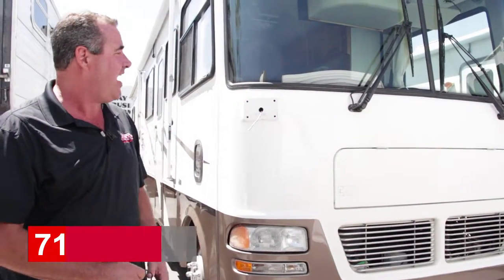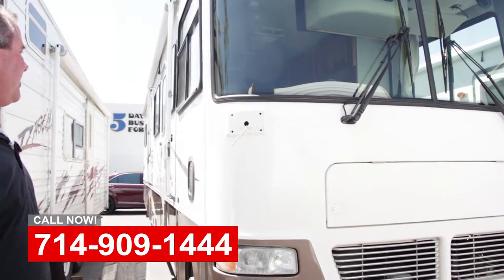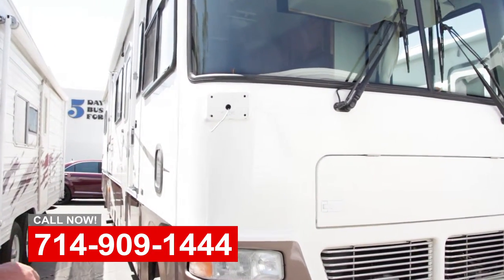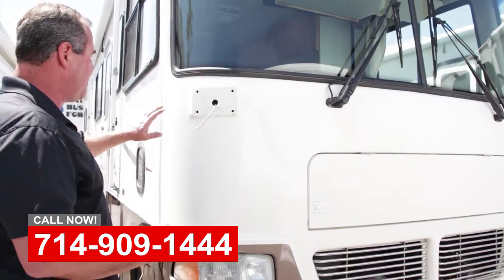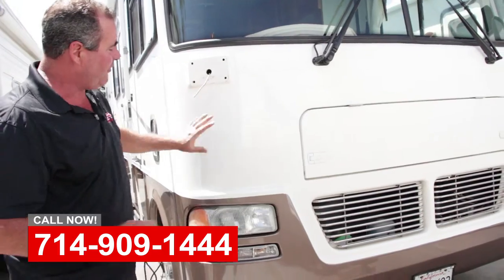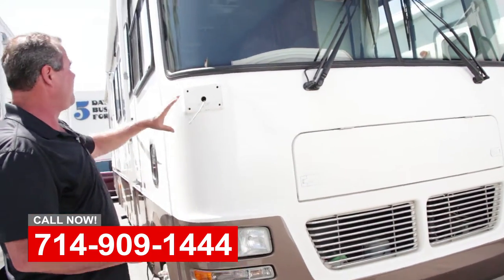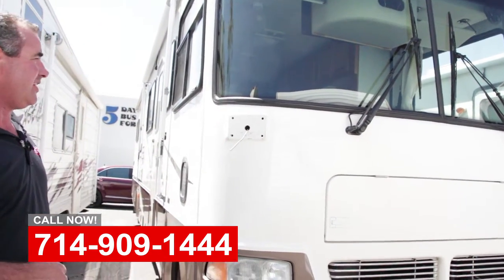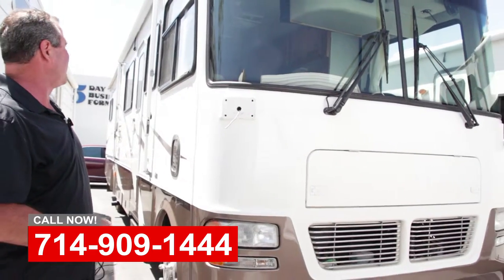RV Repair In Orange County CA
United States

Shop Hours:
Mon-Friday: 8AM–5PM
Saturday: 9AM–1PM
Sunday: Closed